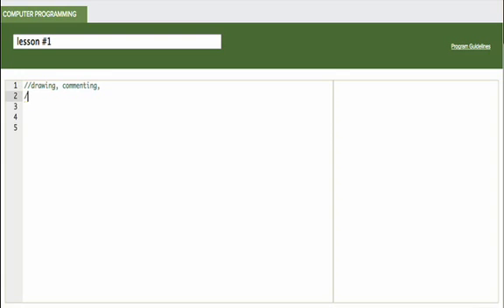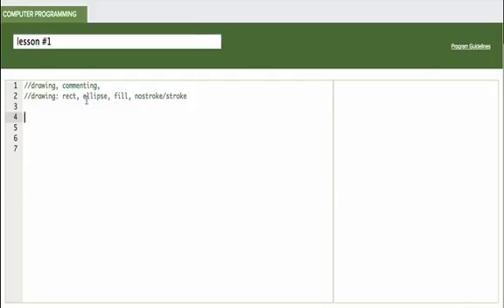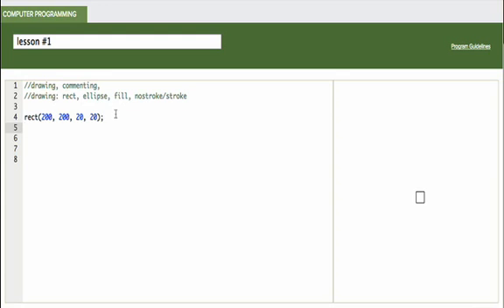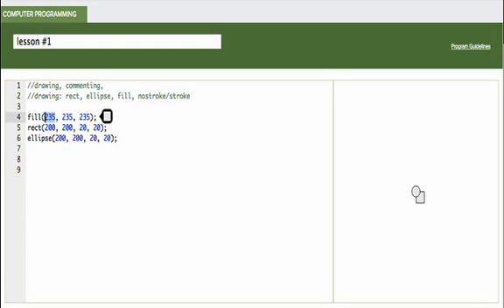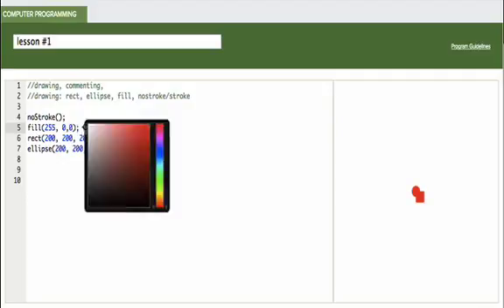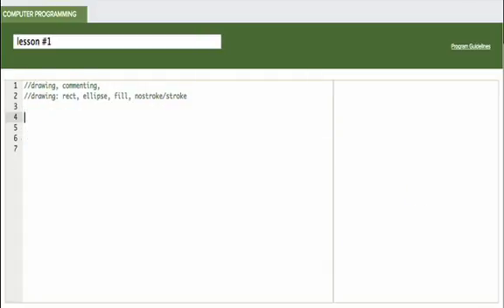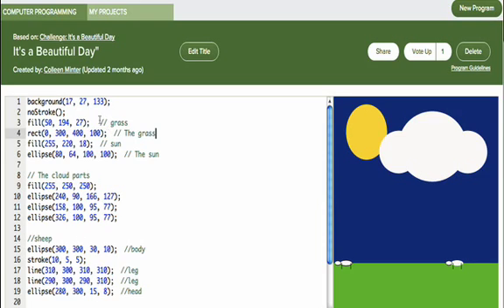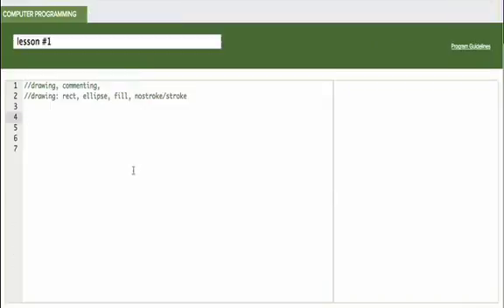Java Script Programming #1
A tool to learn to make your own computer games!!
#1 - we learn to draw pictures using java script